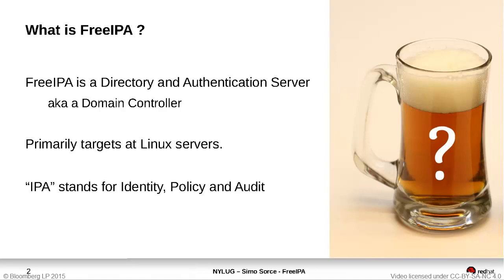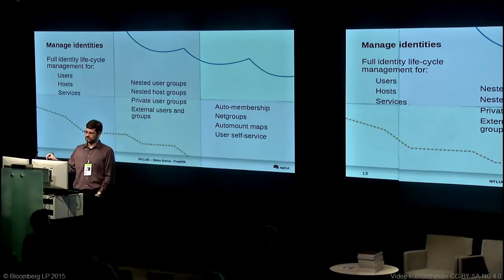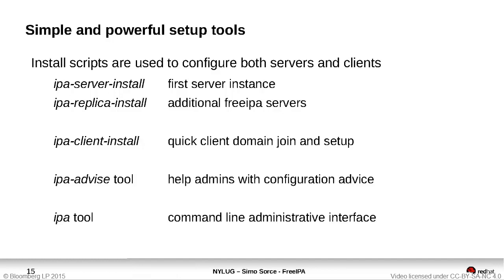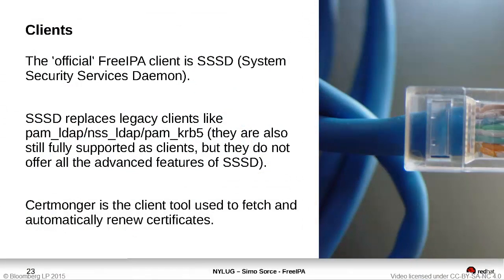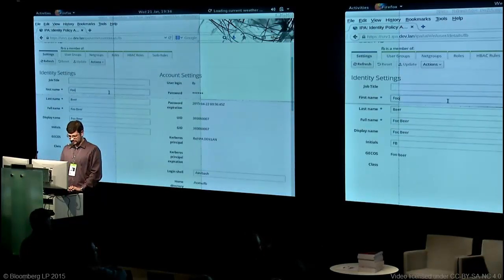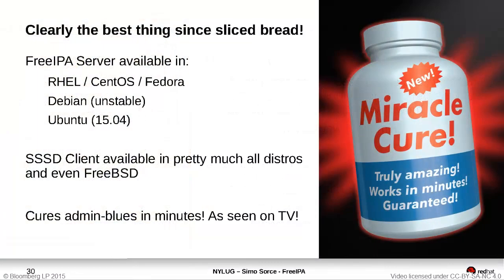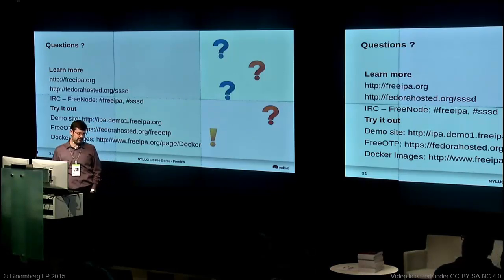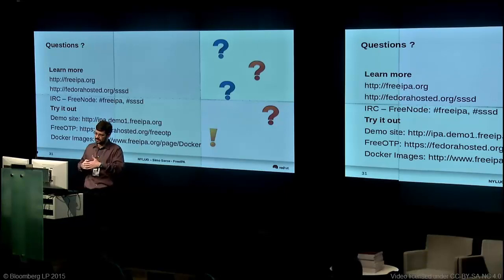NYLUG Presents: Simo Sorce on Identity and Directories with FreeIPA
In this talk Simo will present how using FreeIPA as your Identity and Directory service can solve a number of management issues, from having a consistent set of credentials, to access control and administrative privileges delegation, all the way up to managing trust relationships with Active Directory environments.

The talk will also cover the technical details about how and why various off-the-shelf services like Kerberos, LDAP, DNS, PKI, and SSSD,  have been integrated into a consistent management system within FreeIPA.

Speaker Bio:
Simo Sorce is a software engineer with long involvement in Free Software projects. He joined the Samba Team in 2001 and has since founded or co-founded other projects in the Identity Management space including FreeIPA, SSSD and Gss-Proxy. Simo currently works at Red Hat, Inc. where he keeps developing Security and Identity management projects.